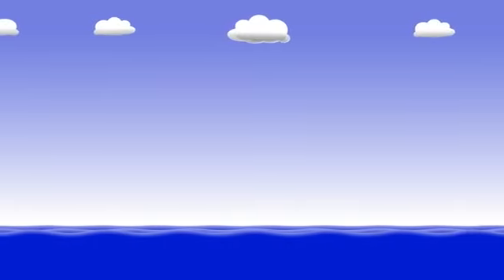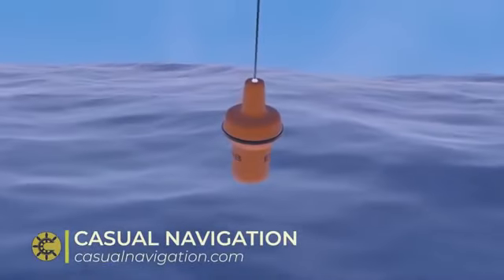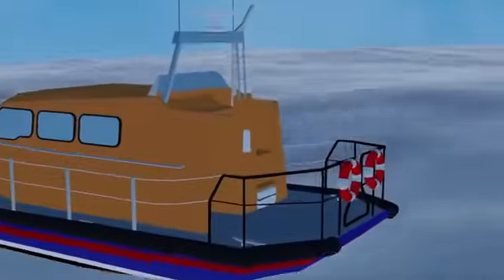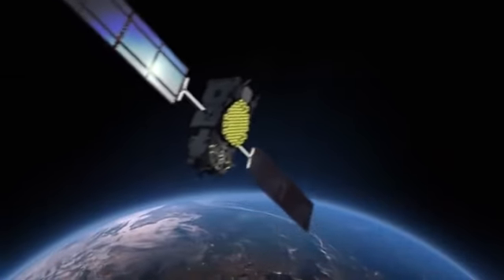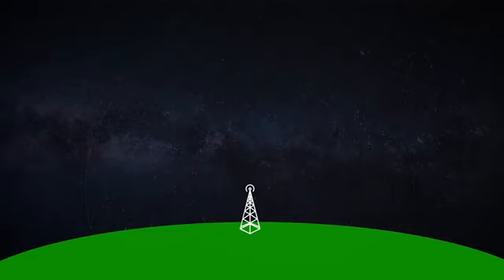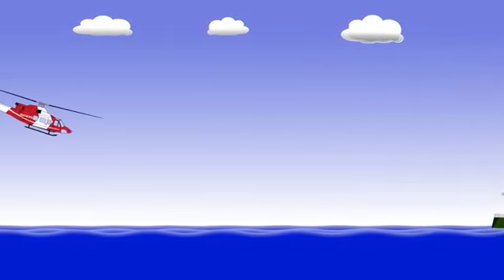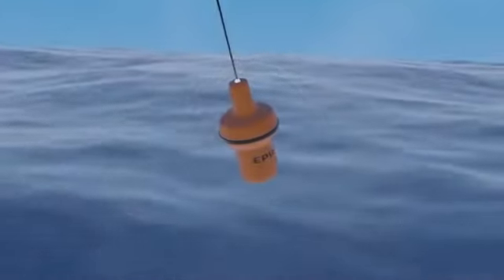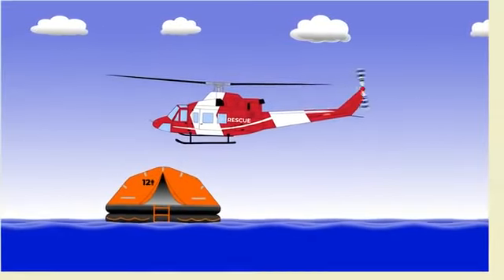How do EPIRBs locate a ship